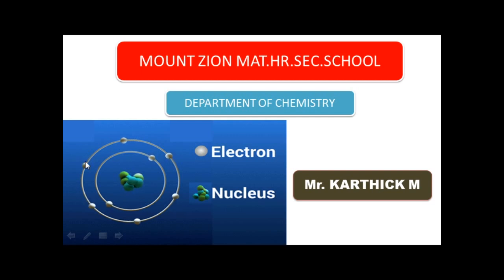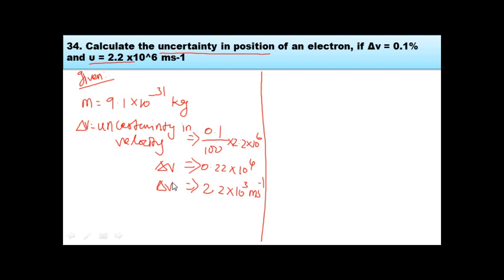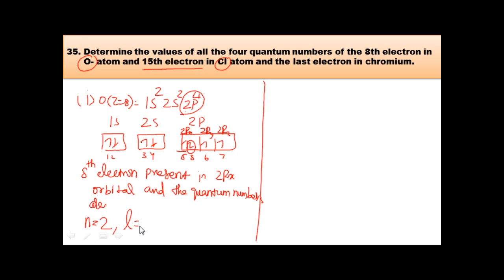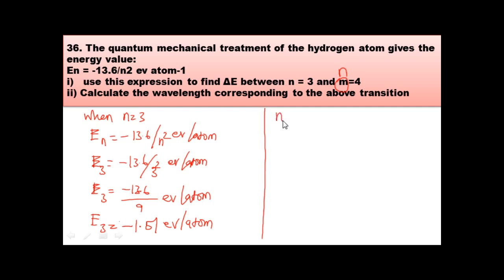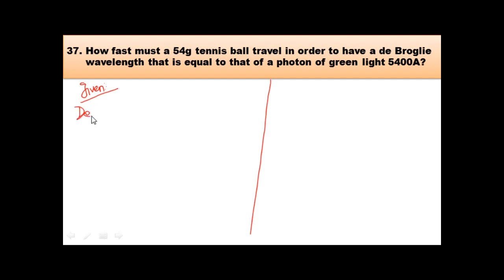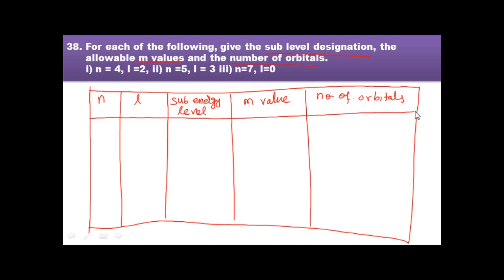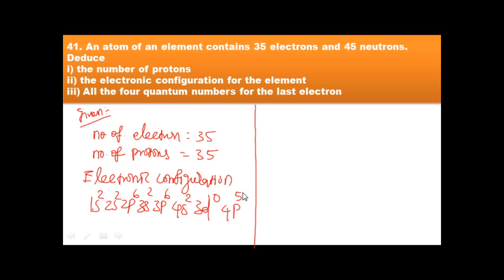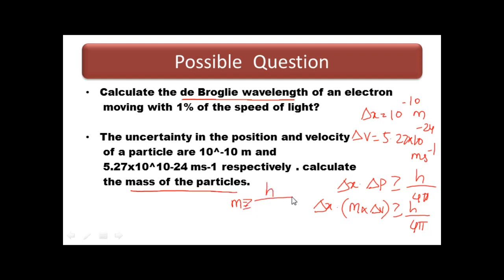11 TH STD CHEMISTRY UNIT 2 PART 8